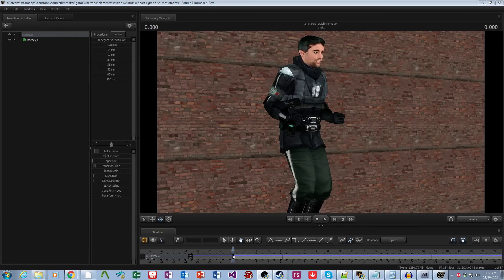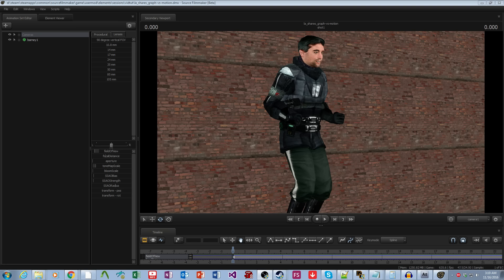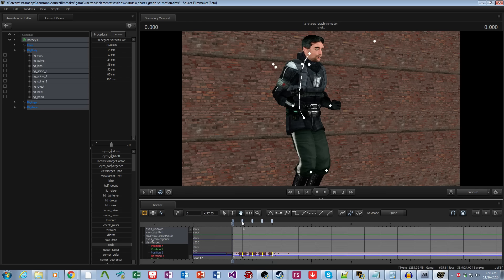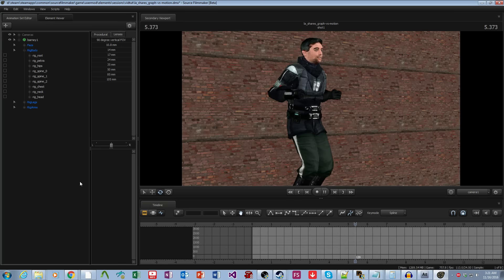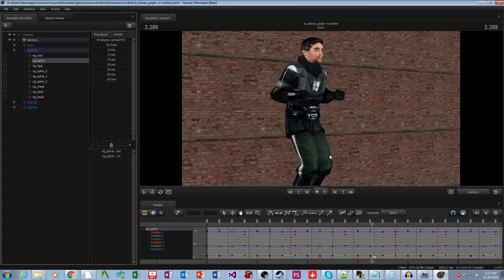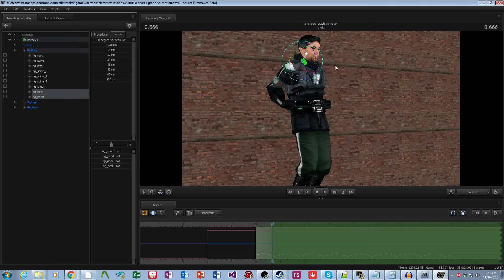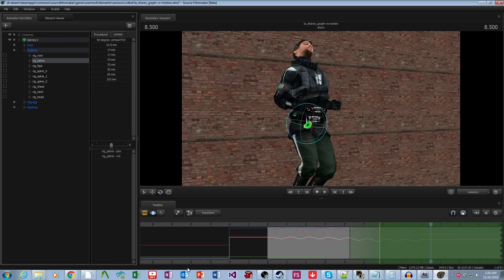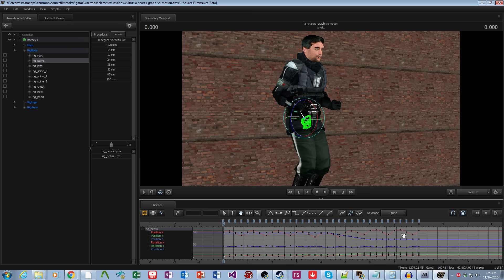LordAardvark Shares - Motion Editor vs Graph Editor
"Which do you use, graph editor or motion editor?"
"What is the difference between the graph editor and the motion editor?"
"Which is better, graph editor or motion editor?"
"When would I use the graph editor? When would I use the motion editor? How would I use them both?"

All very common questions I get, and all asking the same general thing. This video addresses and demonstrates the strengths of both modes of animating in the Source Filmmaker, and how I personally combine their strengths to get a workflow that is both fast and accurate.